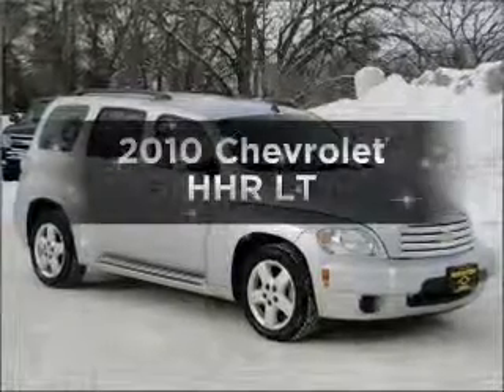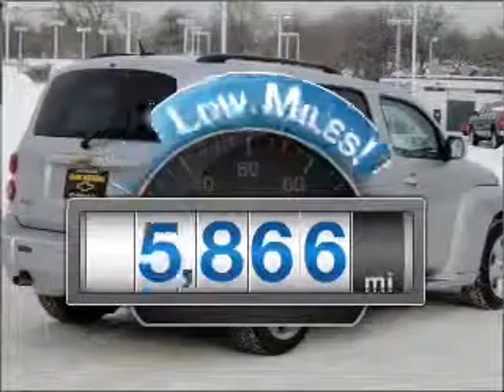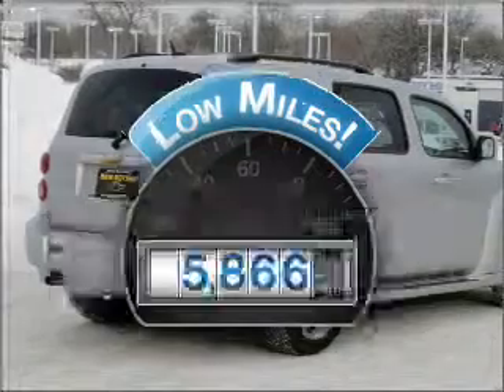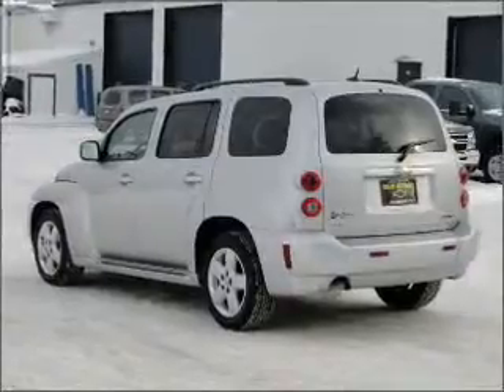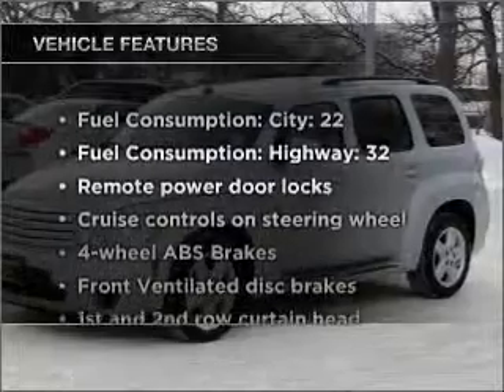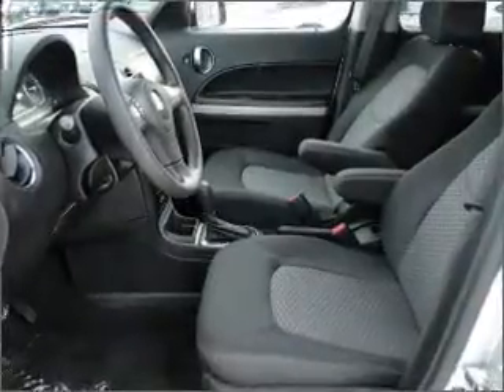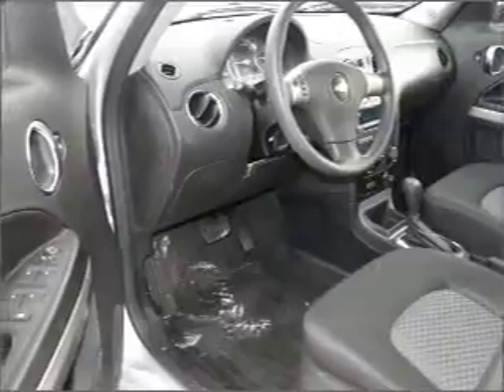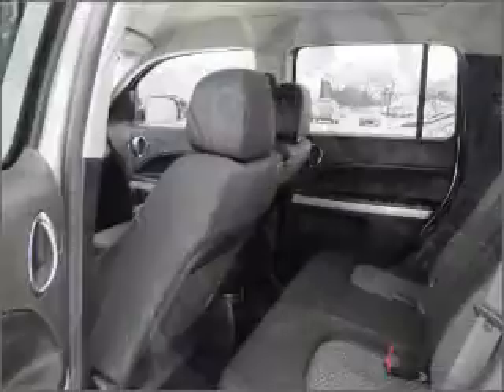2010 Chevrolet HHR - Anoka MN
Year: 2010
Make: Chevrolet
Model: HHR
Trim: LT
Engine: 2.2 liter inline 4 cylinder 16 valve
Transmission: 4-Speed Automatic
Color: Silver
Mileage: 5860
Address:
435 West Main Street